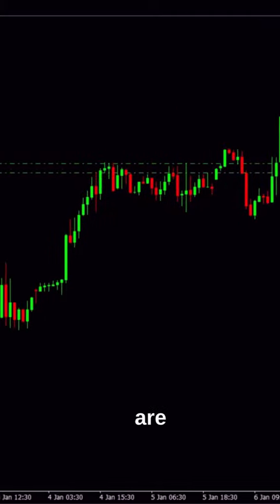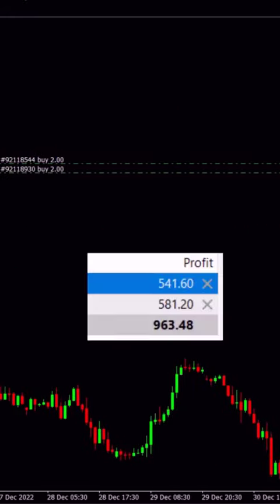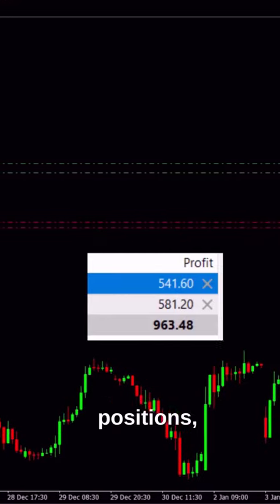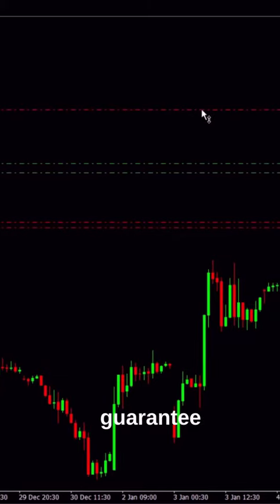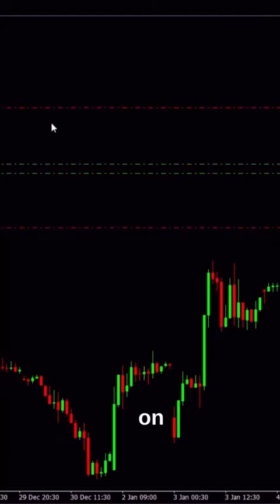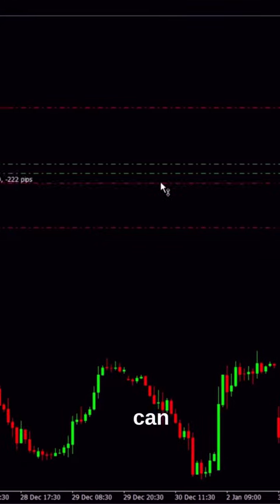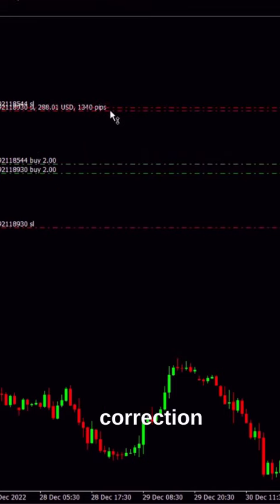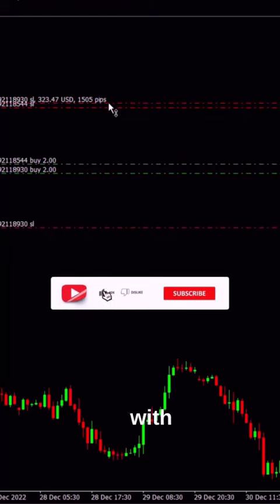How to guarantee profit in trading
In this video we will show you how to guarantee yourself a profit in forex.Yes, that's right, here we will talk about a moved stop on plus.But let's start with the fact that we are on the German index GER 30. We have two open buy positions.But here we won't talk about why we made these buy positions, here we will show you how to guarantee a certain profit when trading when you are in the plus.

As we have seen we are in profit, and let's see what the profit is.The profit from these two positions is $964.We are now at a good profit, and if we do not want to close the positions, but let them develop, we must guarantee ourselves some profit.

In order to guarantee a certain profit, we must move the stop level to plus on each of the positions.In this way, we can let 2 positions develop, but also guarantee a certain profit if the price makes a correction and goes in the opposite direction

If you have any questions, you can ask them in the comments